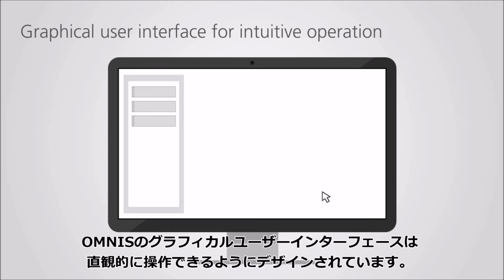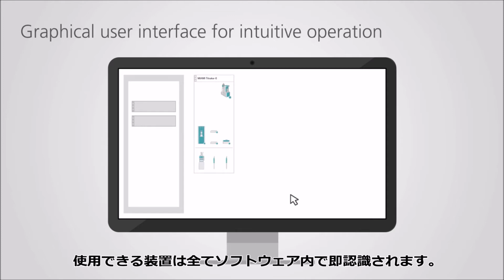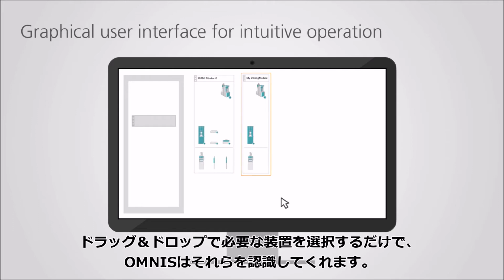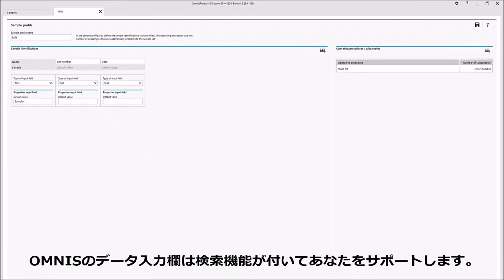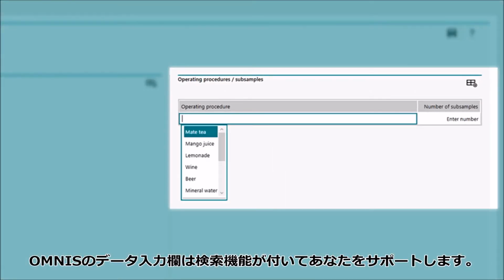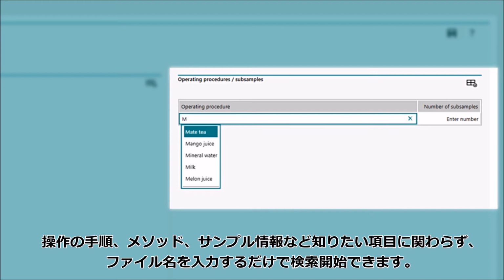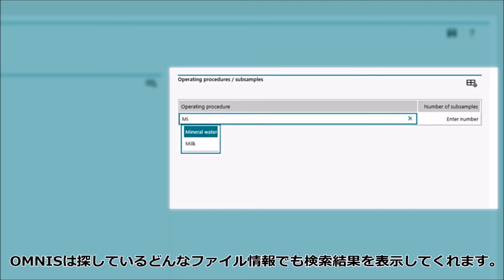OMNIS 自動滴定装置 ソフトウェア編 (日本語字幕版）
メトロームの新型自動滴定装置は、今までにないレベルでソフトウェアを直観的に簡単操作することができます。どのようなソフトウェアなのか、日本語字幕版動画でご覧いただけます。